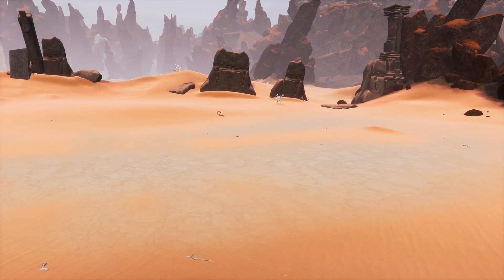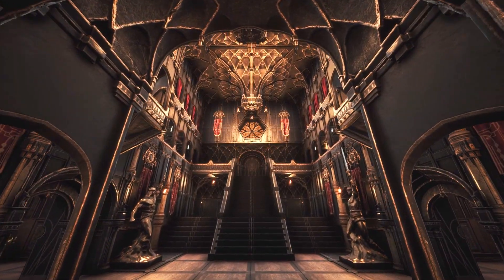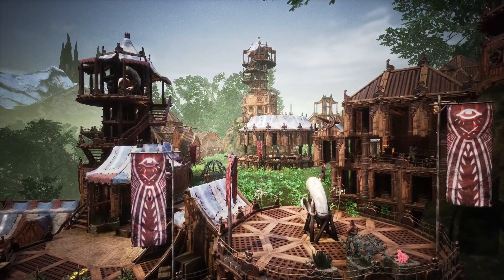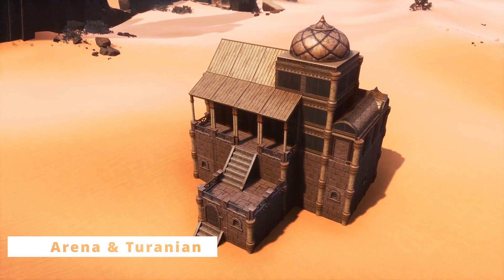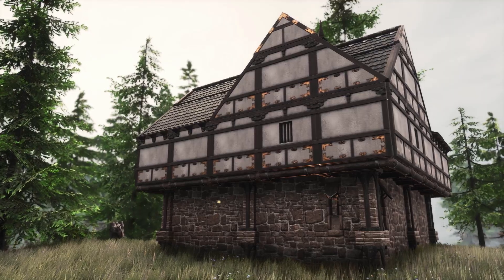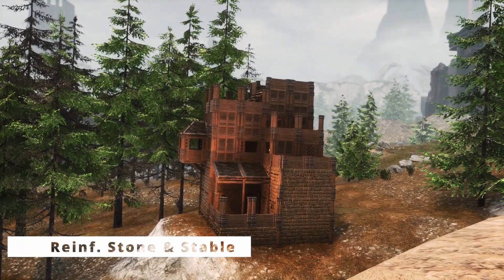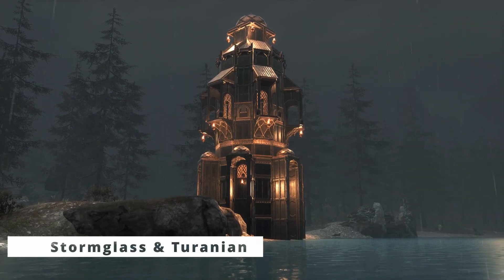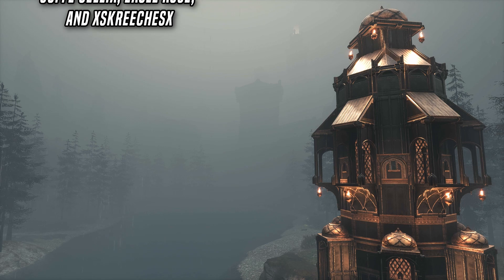The Secret To Perfect Conan Builds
Today I've got some quick tips on tackling one of Conan's biggest secrets to success: Material Combinations. I've mentioned this concept in building tips vids before, but this video serves as an easy reference point for your own ideas. Enjoy!